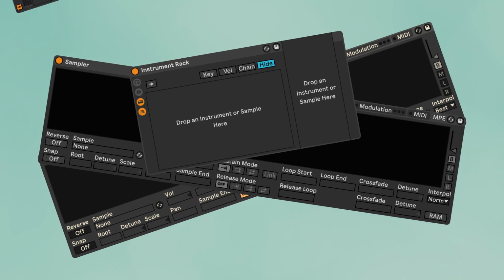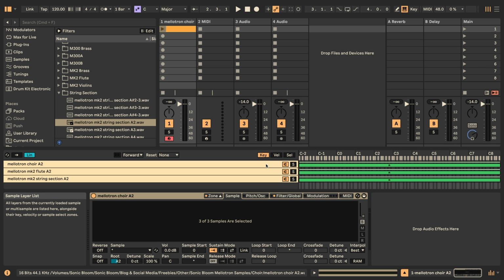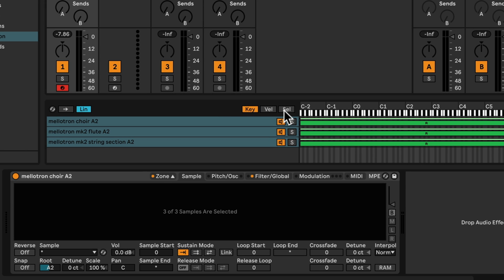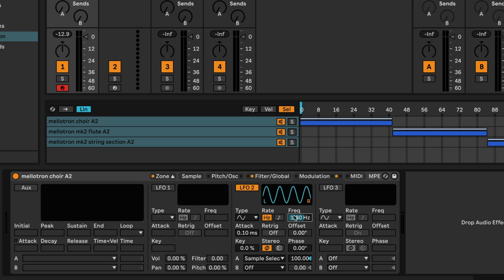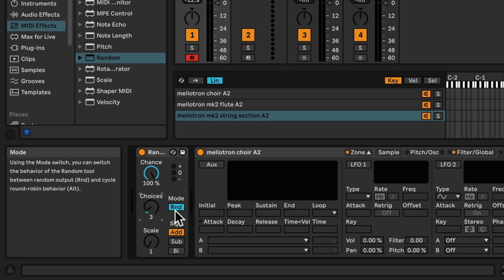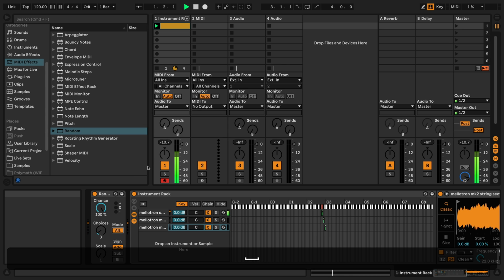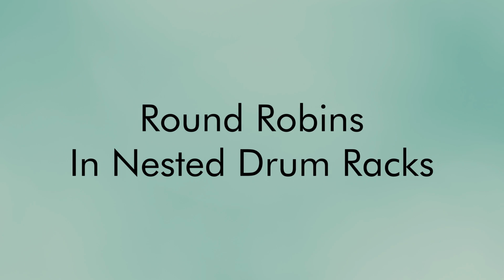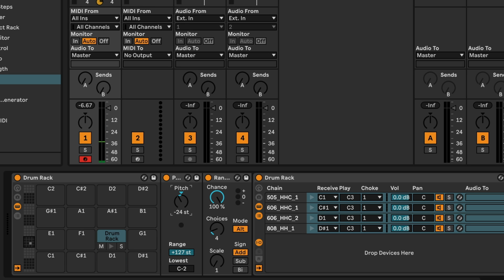5 Ways to Create Round Robins (Alternating Samples) in Ableton Live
Round Robins are simply a way of playing a different sample of the same sound each time you press the same key, so that, like most acoustic instruments, each note sounds slightly different for added realism. This avoids the typical 'machine gun' sound.

In this tutorial, we're going to look at five different ways to create round robins. First, how it works in Live 12's Sampler, then two alternatives in Sampler for Live 11 and below. And last, but not least, I'll show you two options without Sampler that can be used even in Live Lite, as well as in older versions of Live.

❥ Madeleine

00:00 Intro
00:25 What is a Round Robin?
00:47 Round Robins in Sampler in Live 12
03:04 Round Robins in Sampler in Live 11 and Below
05:12 Pros & Cons
05:46 Round Robins in Sampler v2 in Live 11 and Below
07:02 Pros & Cons
07:32 Round Robins with Simpler in Instrument Rack
09:18 Pros & Cons
10:02 Round Robins in Nested Drum Racks
12:09 Outro